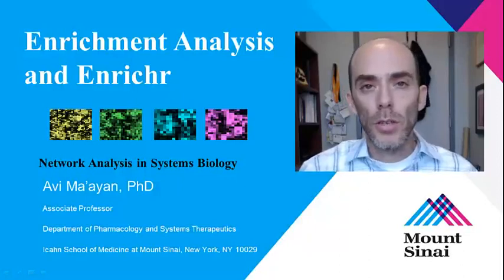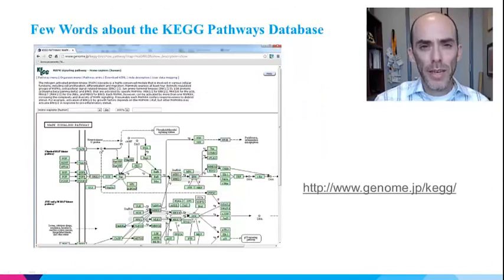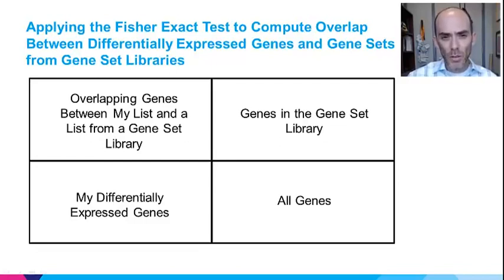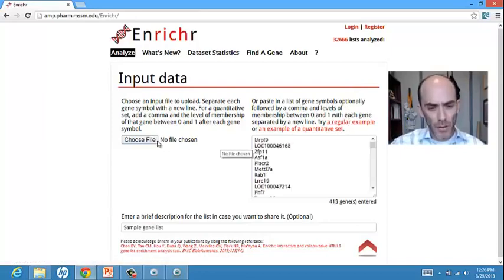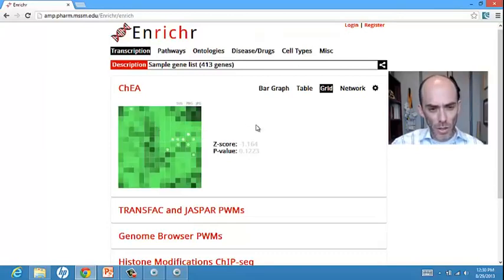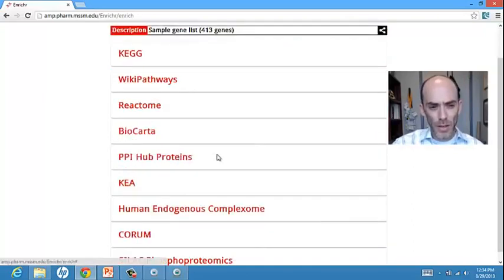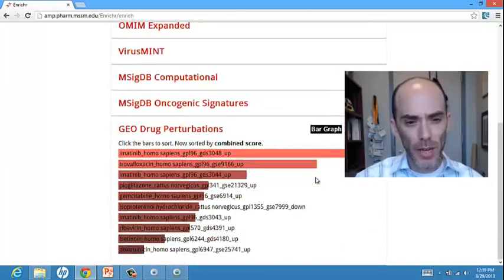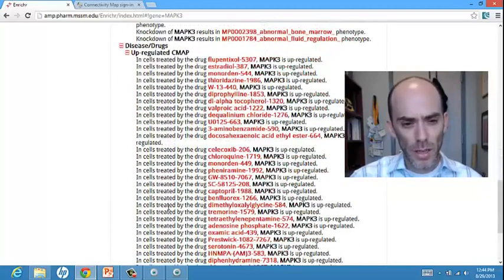NASB Fall 2013 Lecture 11 - The Fisher Exact Test and Enrichr